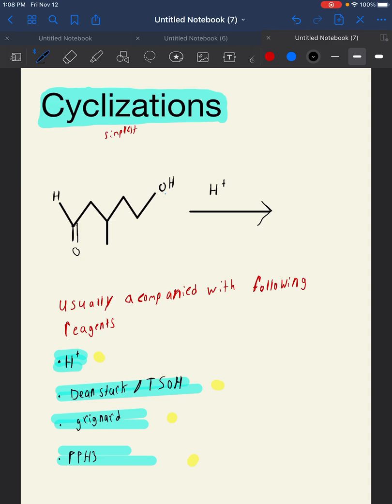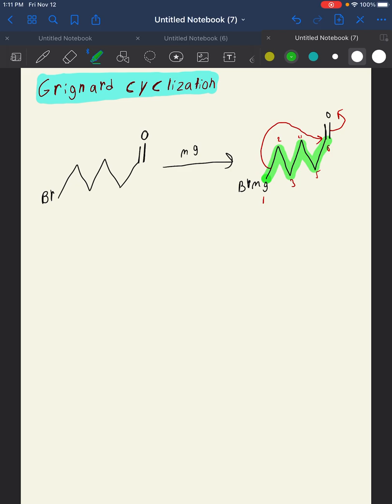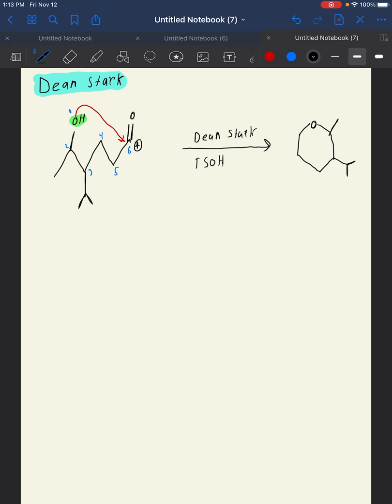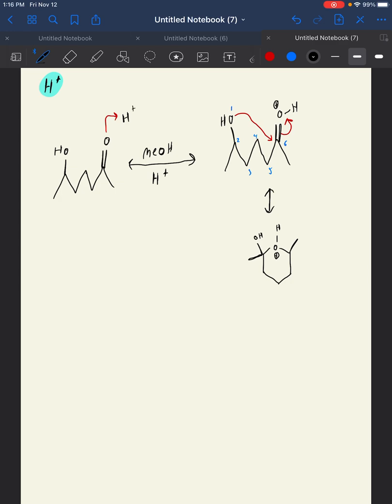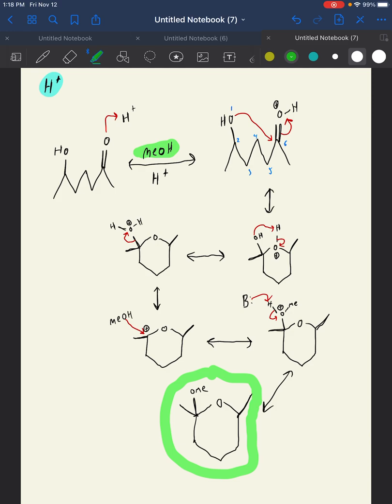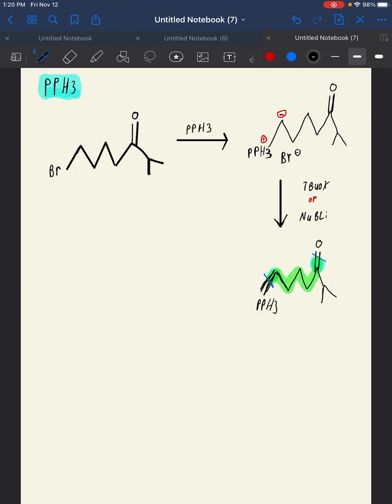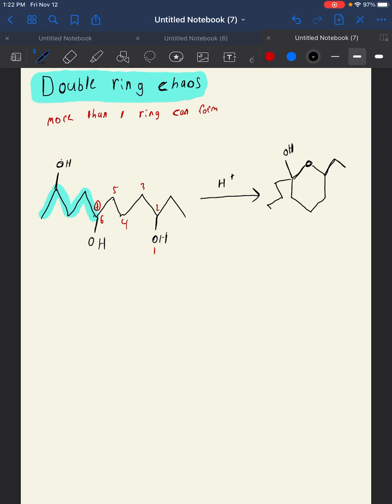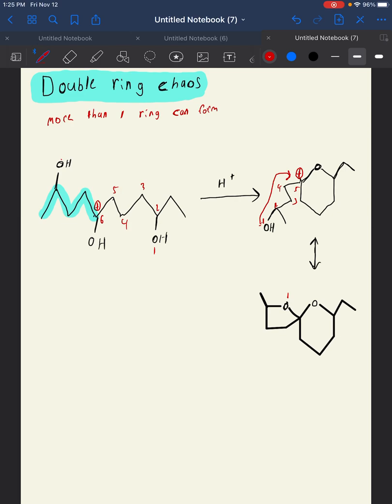Cyclic structures and their reactions